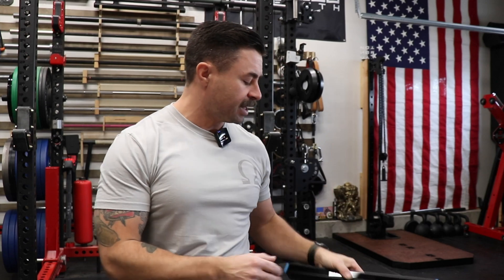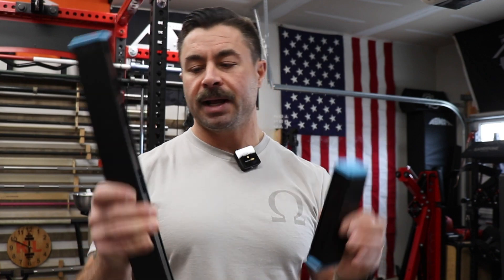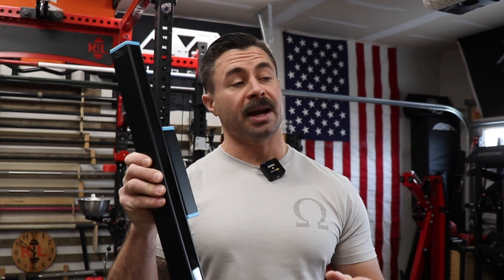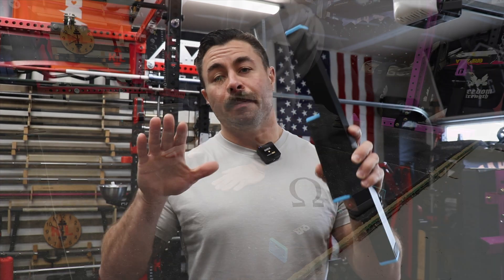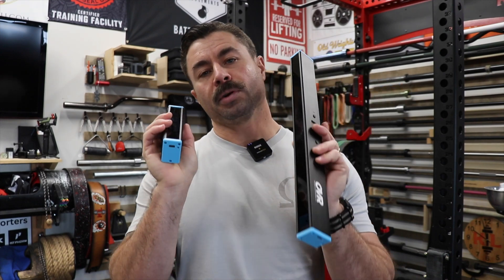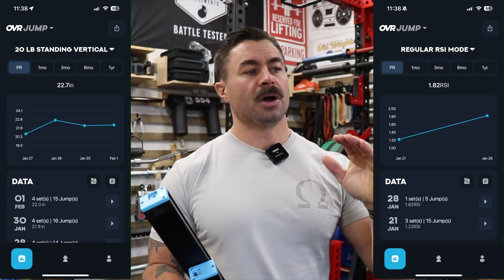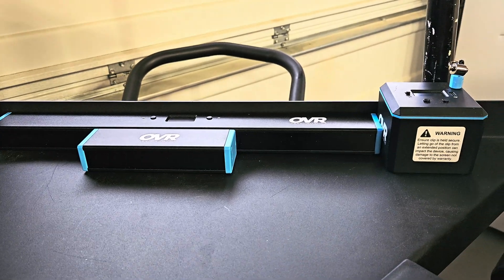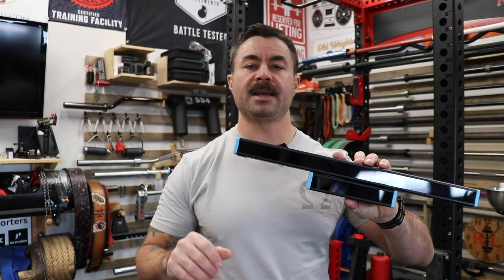OVR Jump: Leap. Count. Conquer. | I tried this sensor for 30 days - Here's what happened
Discover how to elevate your athletic performance with quantifiable jump training using the OVR Jump. In this review, I break down everything from the cutting-edge laser tech that measures your vertical leap, reactive strength index, and ground contact time to its compact, budget-friendly design that replaces thousands in bulky equipment. Perfect for home gym warriors, casual athletes, and coaches alike!

Watch the full review and see how small tech can lead to giant leaps in your training. Leap. Count. Conquer.

Using the links on this site will give me "credit" for a referral.  It costs you nothing, and in some cases comes with a discount code to save you money and the vendor gives me a small portion of the sale to support the channel.  Thank you!
Chapters:
00:00 - Introduction & Benefits of Jump Training
01:19 - OVR Jump Technology & Measurement
05:15 - Training Routine, App Integration, & Performance
15:02 - Pricing, Value, & Final Verdict